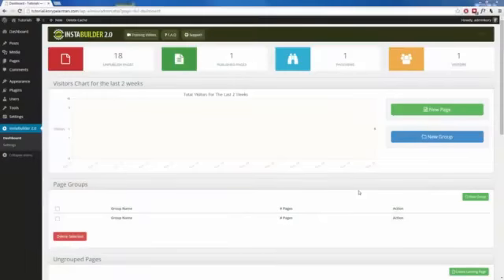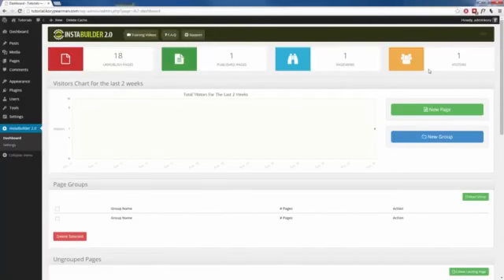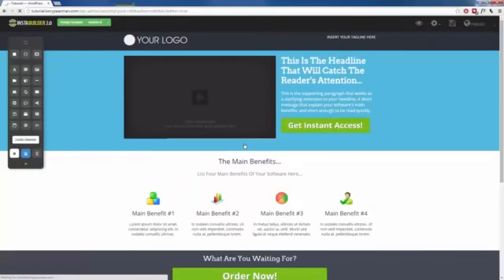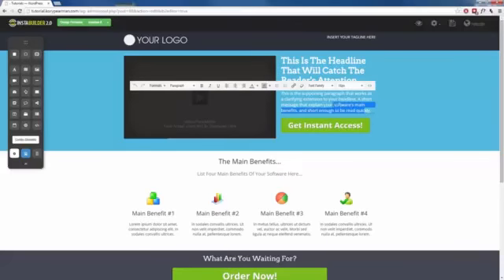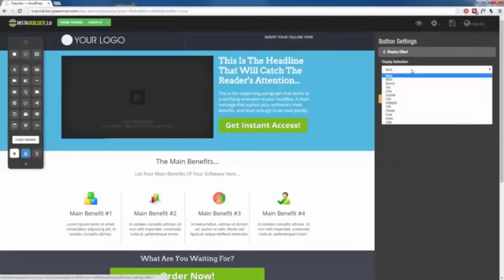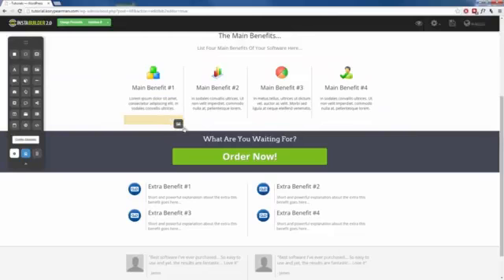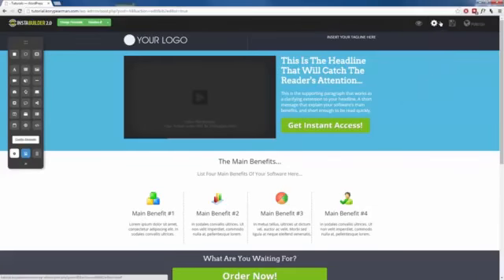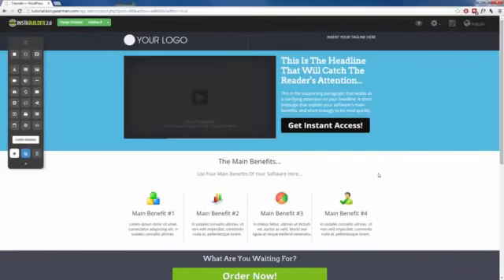Instabuilder 2.0 Review Instabuilder 2.0 Extra 50++ Bonus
IFTTT Backlink Commando 50++ Extra Bonus worth more than $3299, check

IFTTT Backlink Commando Review And Bonus
Launching on: 28th December 2014 10:00am EST -
- Early Bird Begins: 9AM EST -
- Pre Launch Webinar on 27th Dec 11AM: Open Buy Buttons for 60 minutes Only -

What is Instabuilder 2.0?
InstaBuilder is a Wordpress plugin and what Suzanna did is combine the functionalities of 10 different plugins into an all in one Wordpress plugin with a wide array of features. With InstaBuilder 2.0 you no longer have to install 10 different plugins and hope and pray that they do not clash with each other. Also you will have eliminated the time and effort it takes to install these plugins and the load that 10 plugins will put on your site's load speed. See my Instabuilder 2.0 Review Instabuilder 2.0 Extra 50++ Bonus

What is the Instabuilder 2.0 features?
InstaBuilder 2.0 Features: Brand new, slick User Interface Flexible Drag & Drop technology lets you build your web pages ANYHOW you want Create 100% Responsive Design and Mobile-ready pages Build Virtually ANY page you want - Sales Pages, Video Sales Pages, Landing Pages, Prelaunch Pages, Webinar Registration, Download Pages, Members Area, Upsells And Downsells... More than 92 Done For You Templates - ranging from the latest web 3.0 style designs to even retro IM-style pages. See my Instabuilder 2.0 Review Instabuilder 2.0 Extra 50++ Bonus

How Instabuilder 2.0 work?
And as if those are not enough, with the InstaBuilder 2.0 you can do such ninja stuff as image editing right from within the application, split test your pages and posts, collect site metrics using Insta Builder's Advance analytics, create exit popups and listen to this - Convert Your pages and templates to regular HTML code. In other words, if you have a site that is html, you can build your pages in InstaBuilder, convert and just copy and paste the code into your html site. No more fooling with Dreamweaver or any of those expensive and hard to learn web authoring applications. That is awesome. See my Instabuilder 2.0 Review Instabuilder 2.0 Extra 50++ Bonus

When will Instabuilder 2.0 live? see my Instabuilder 2.0 Review Instabuilder 2.0 Extra 50++ Bonus
Instabuilder 2.0 will live at 9 December 2014, keep inform to get Instabuilder 2.0 early bird price.